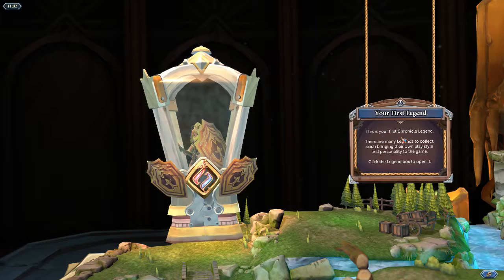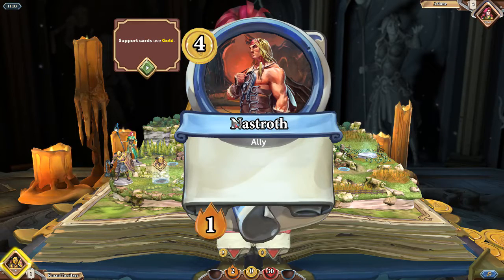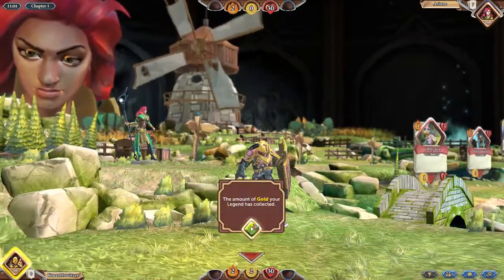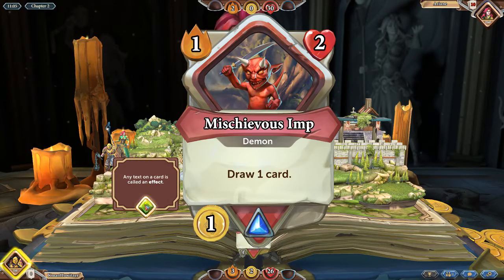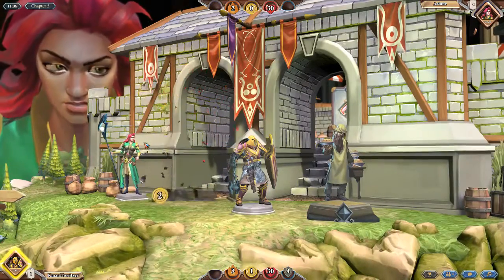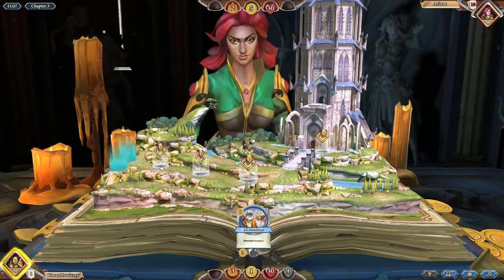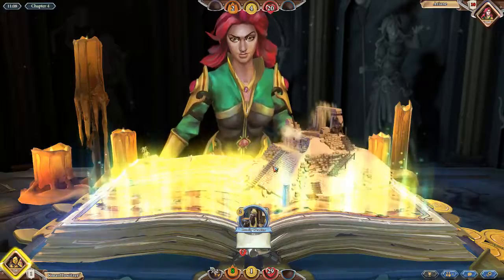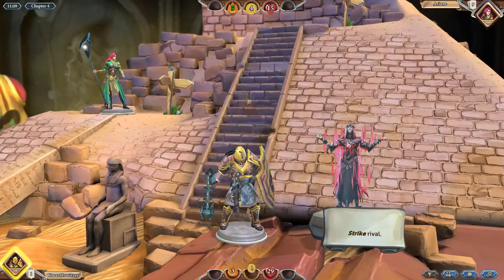Checkin' It - Chronicles: RuneScape Legends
In today's episode we tried Chronicles: RuneScape Legends.